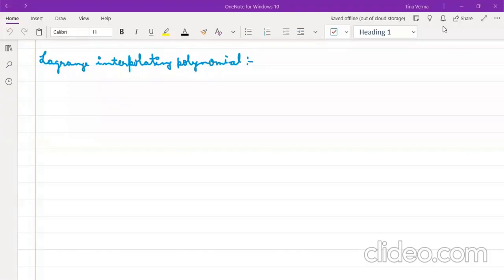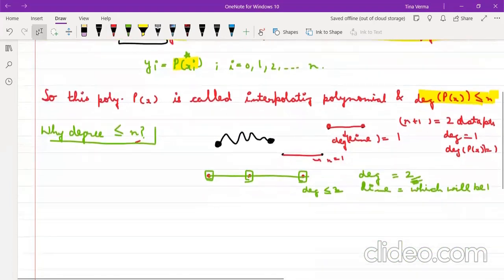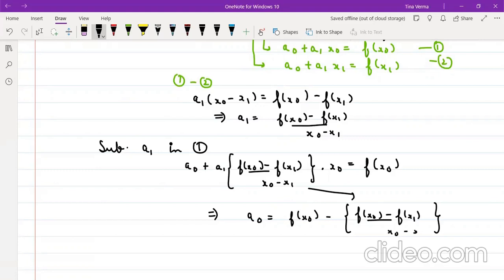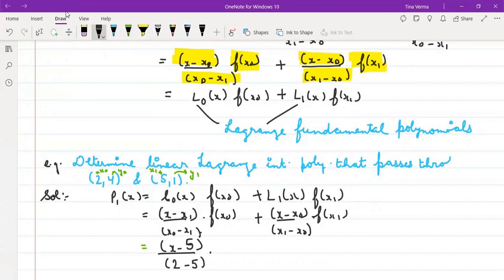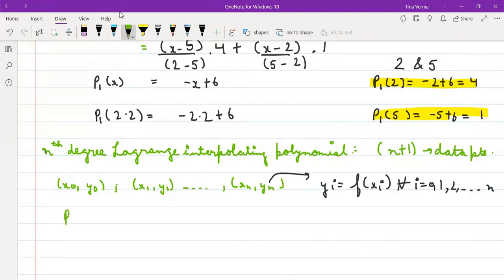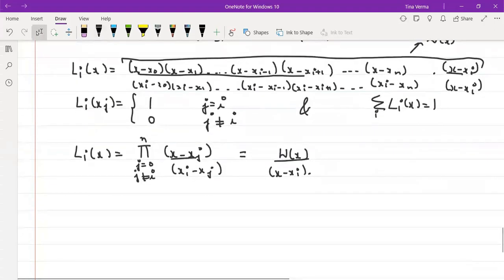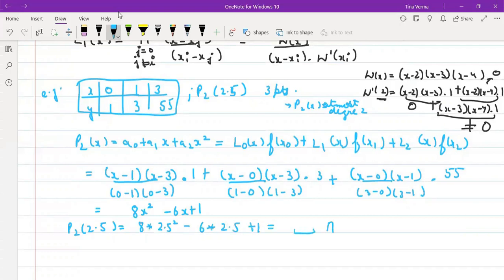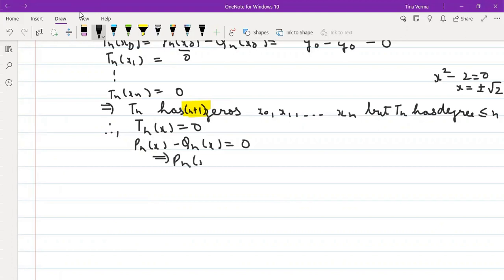L24_Lagrange interpolating polynmial and uniqueness theorm